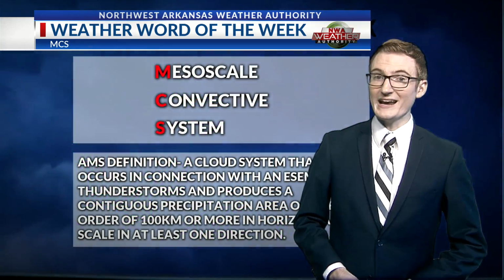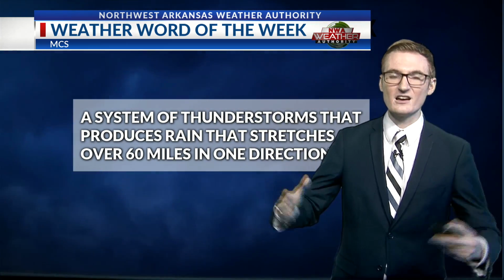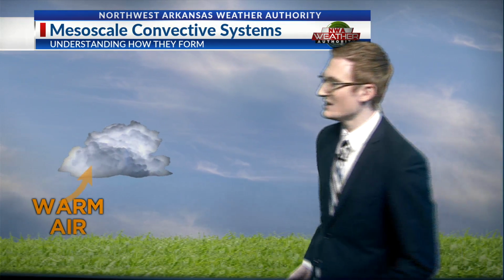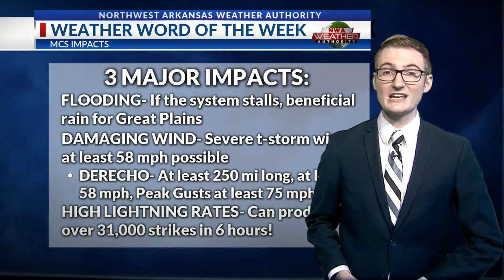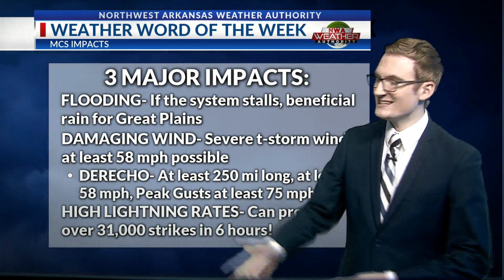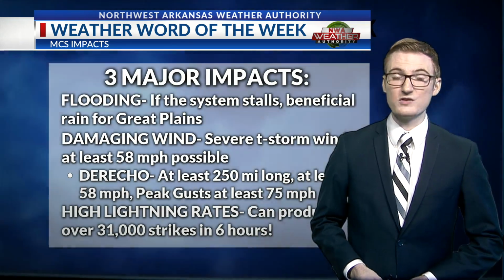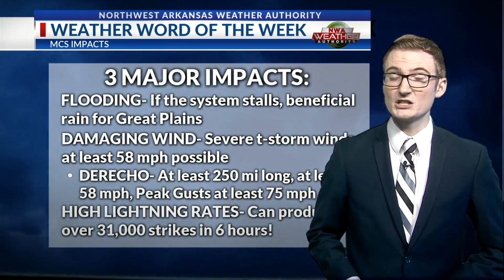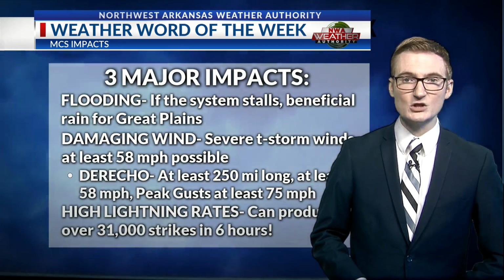Weather Word of the Week: MCS